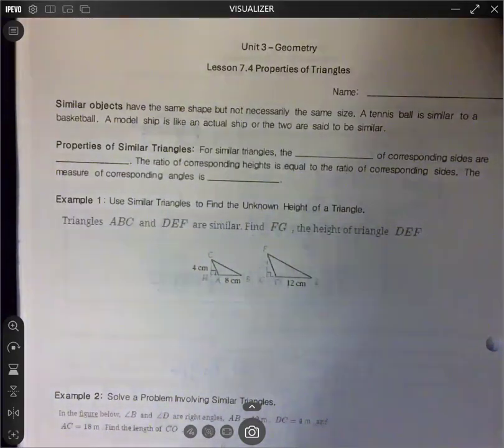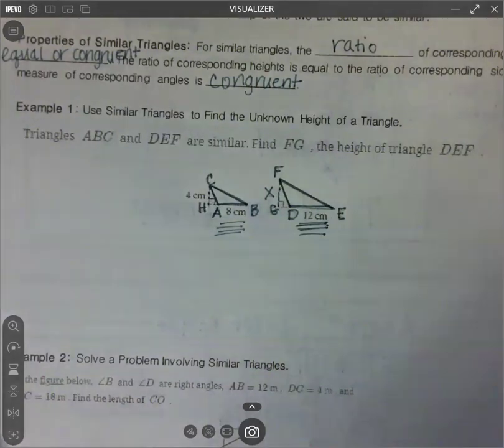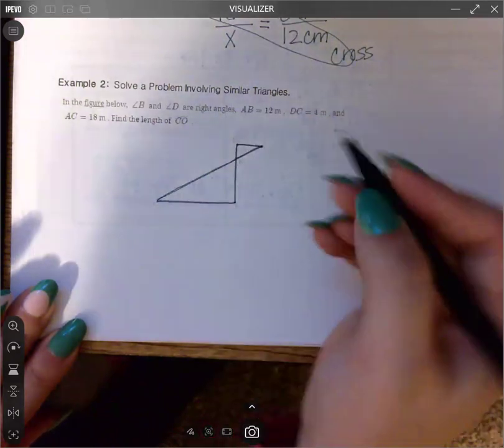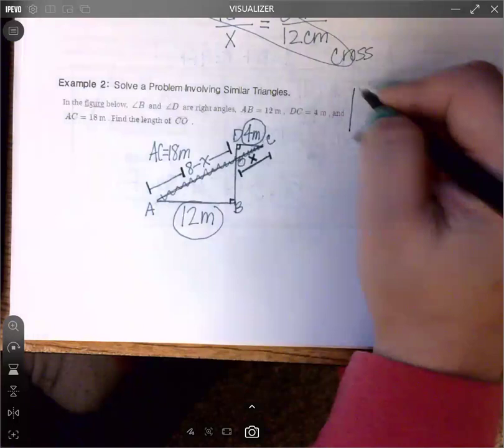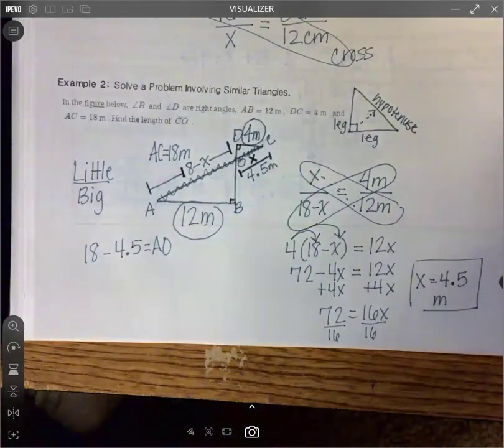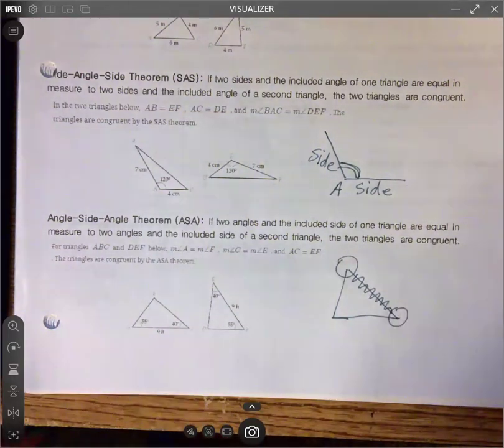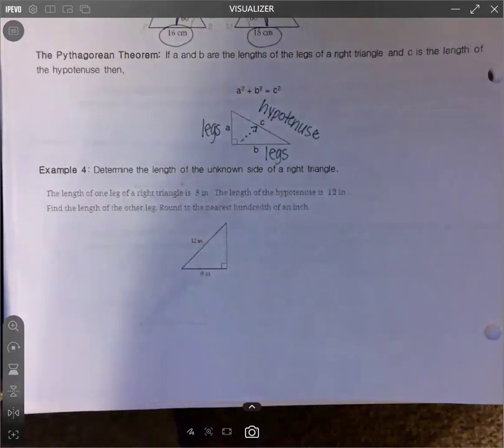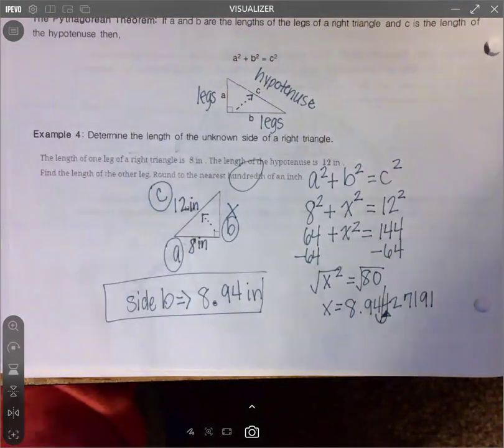MTH128 7 4 Properties of Triangles